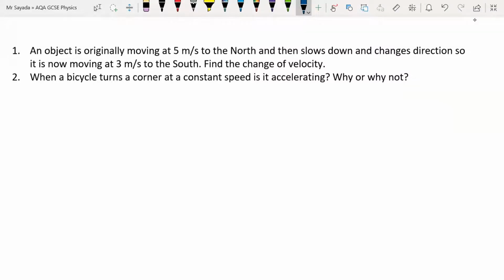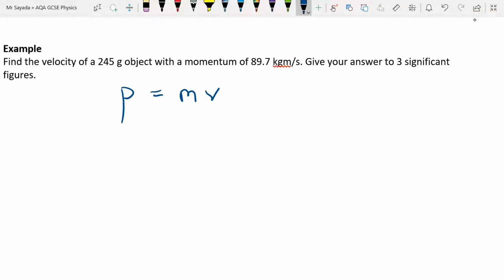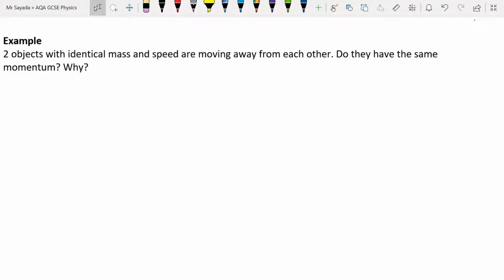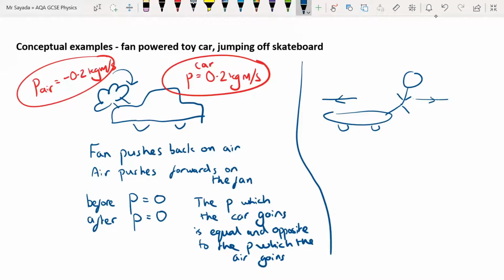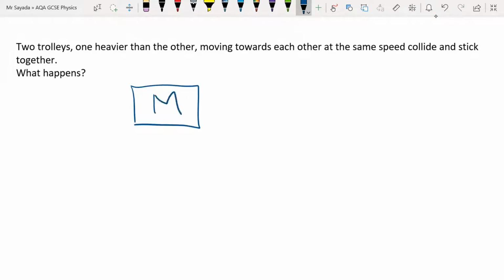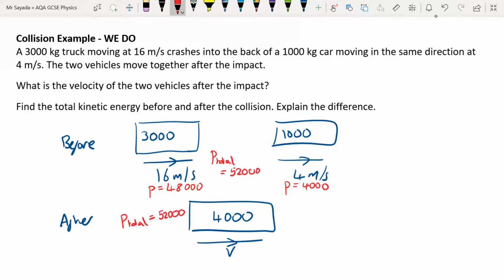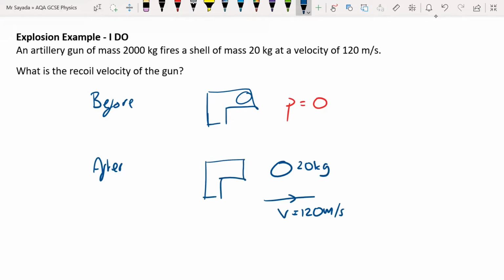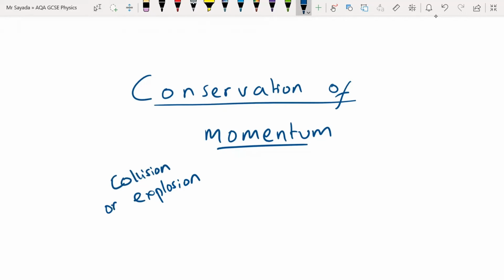AQA GCSE Physics Conservation of Momentum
An introduction to conservation of momentum with conceptual and mathematical examples of collisions and explosions. Plenty of independent practice!